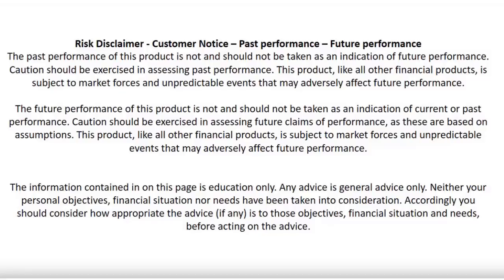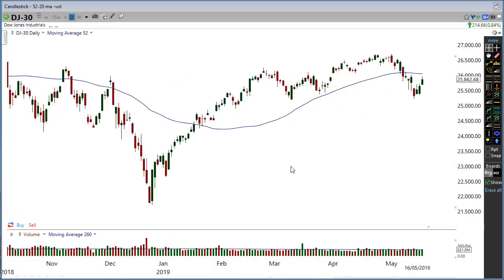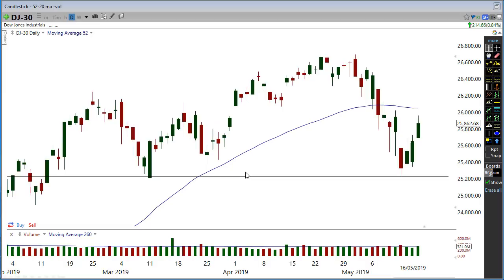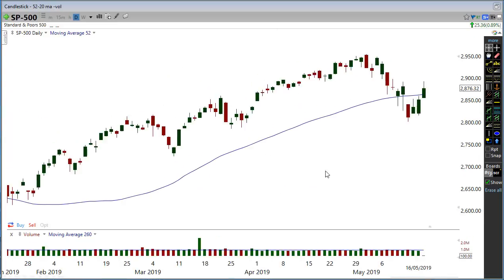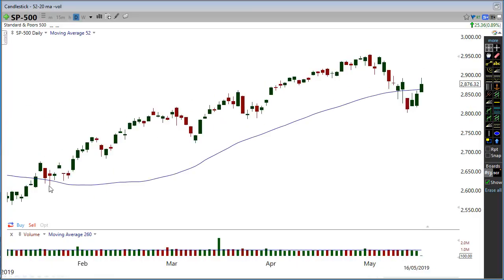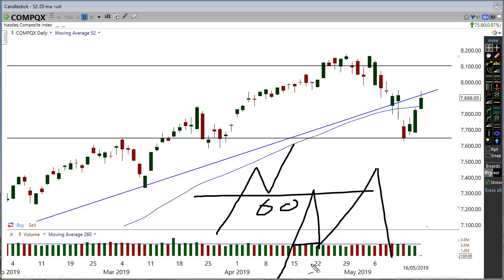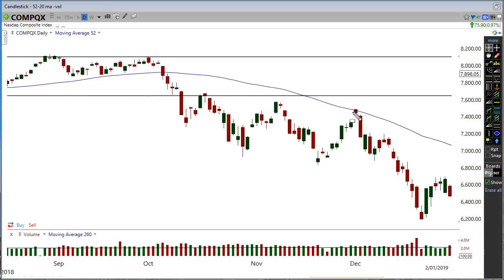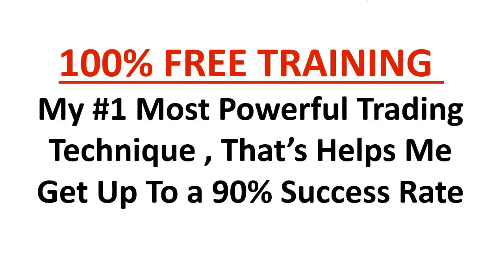WARNING- STOCK MARKET MIGHT SEE MORE DOWN SIDE COMING